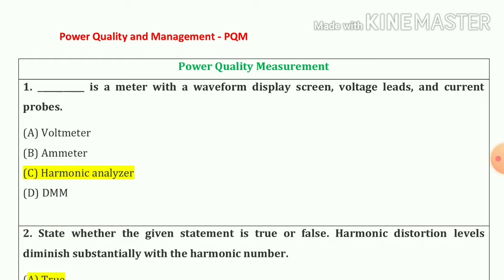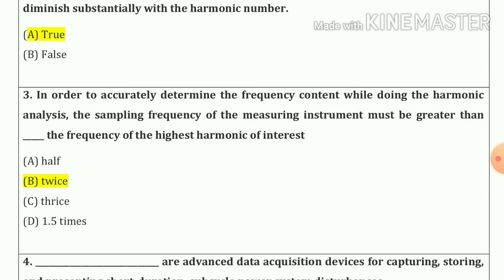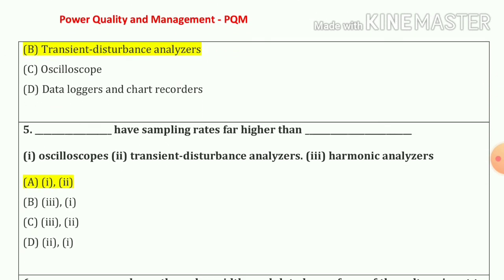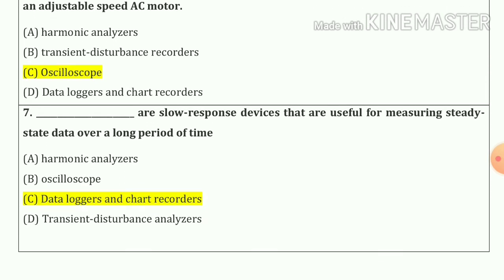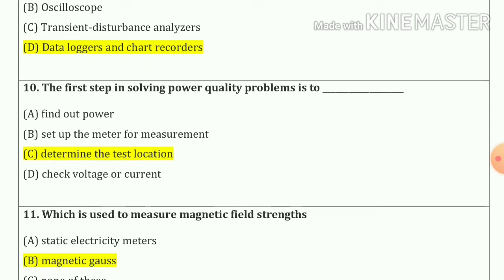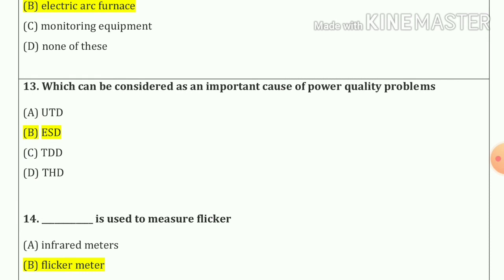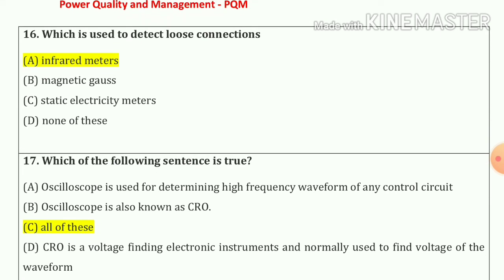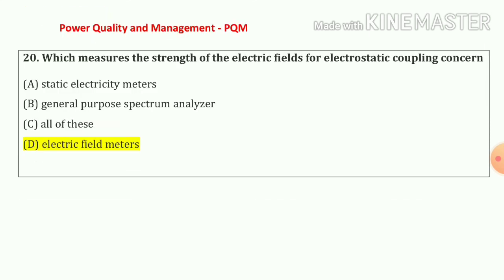PQM MCQ Power Quality Measurement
PQM MCQ # Power Quality Measurement gtu exam

PQM Power Quality Management MCQs   Electrical Engineering MCQs Videos By Ravindra Sir

ECA MCQ Electrical Engineering Energy Conservation and Audit MCQs Videos by Ravindra sir

PSOC (Power System Operation and Control) MCQ Electrical Engineering MCQs Videos By Ravindra Sir

PSOC MCQ Video link 3

PSOC MCQ Video link 4

PSOC MCQ Video link 5

PSOC MCQ Video link 6

PSOC MCQ Video link 7

PSOC MCQ Video link 8

PSPD (Power System Planning and Design) MCQ Electrical Engineering MCQs Videos By Ravindra Sir

PSPD MCQs Video link 3

PSPD MCQs Video link 4

PSPD MCQs Video link 5

PSPD MCQs Video link 6

PSPD MCQs Video link 7

PSPD MCQs Video link 8

PSPD MCQs Video link 9

TCEE (Testing and Commissioning of Electrical Equipment) MCQ Electrical Engineering MCQs Videos By Ravindra Sir

TCEE MCQ Video link 3

TCEE MCQ Video link 4

TCEE MCQ Video link 5

TCEE MCQ Video link 6

SGP Switch gear and Protection MCQs   Electrical Engineering MCQs Videos By Ravindra Sir

This MCQ will helps in various competitive Exam,GTU exam and government Exam